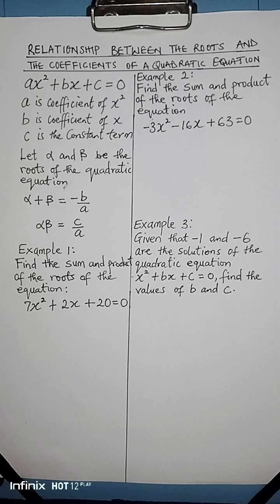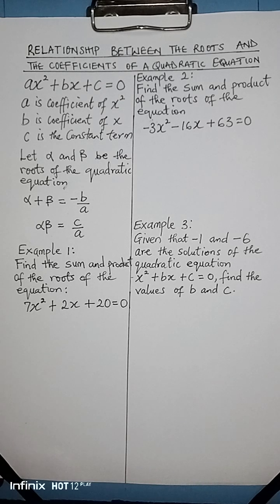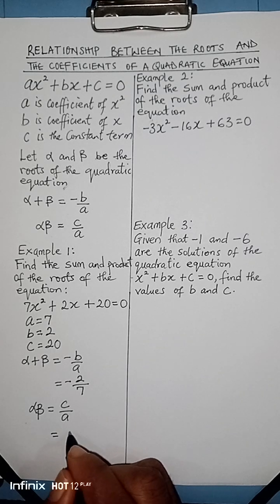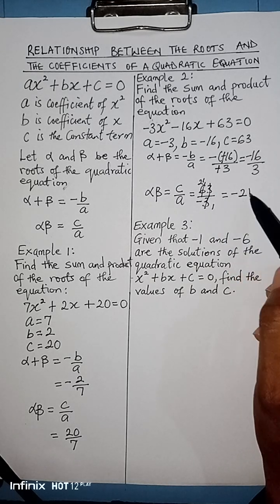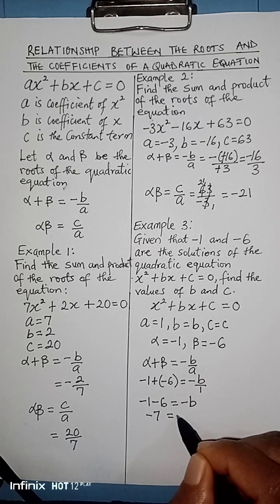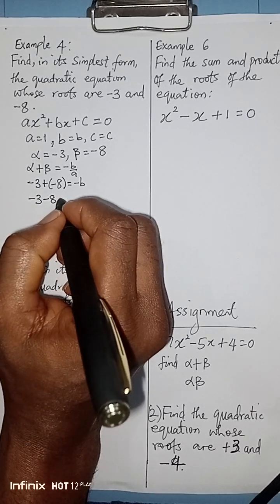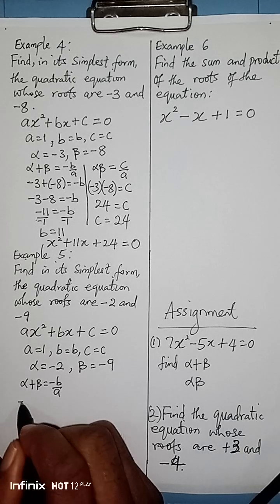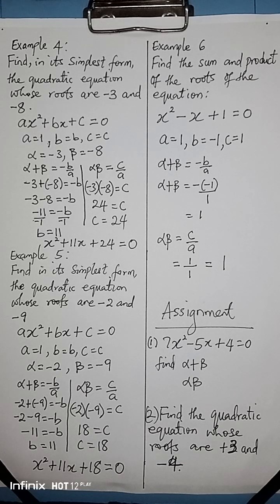RELATIONSHIP BETWEEN THE ROOTS AND THE COEFFICIENTS OF A QUADRATIC EQUATION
What's the SECRET Connection Between Roots and Coefficients in Quadratic Equations? Watch this video to find out.